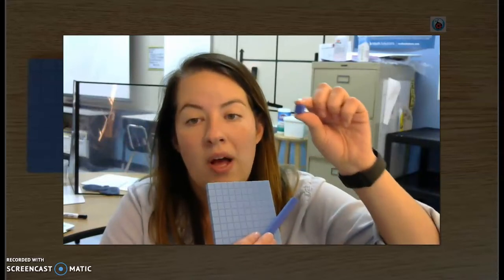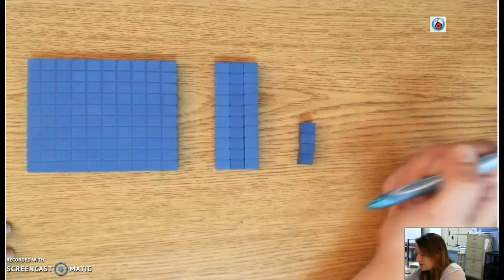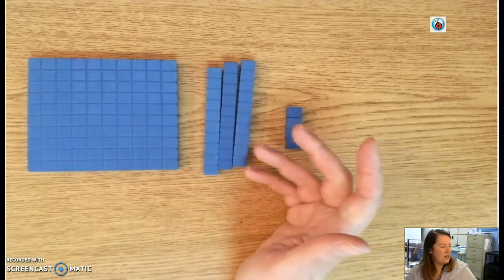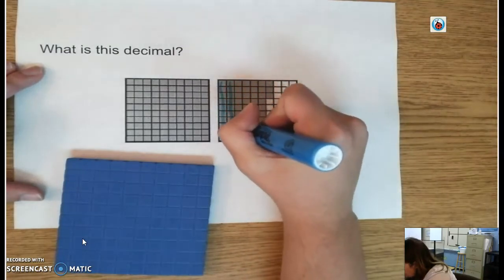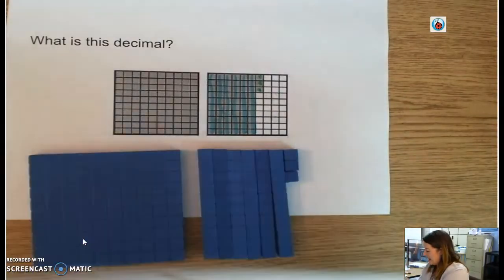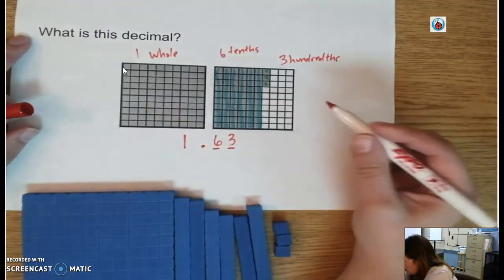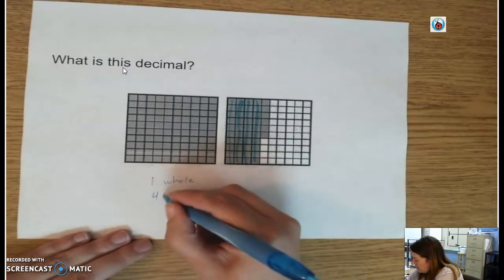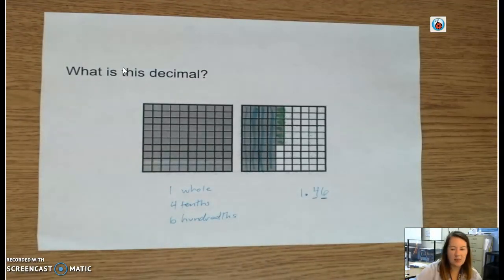Representing Deciamls Using Visual Models